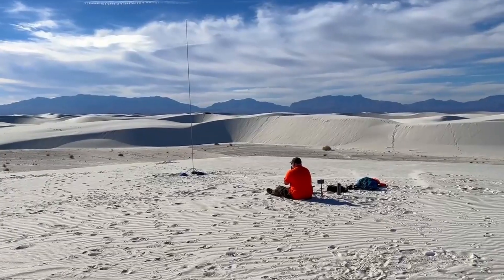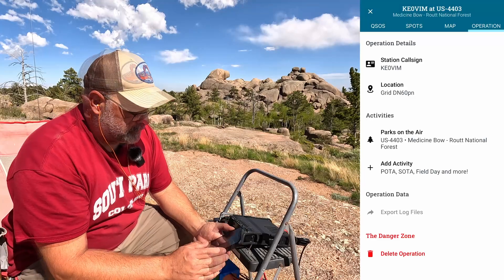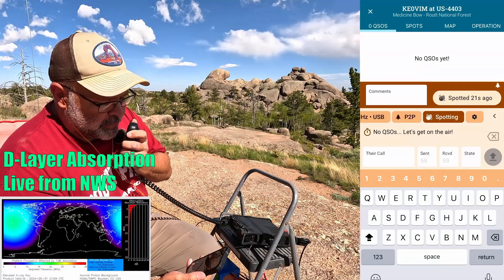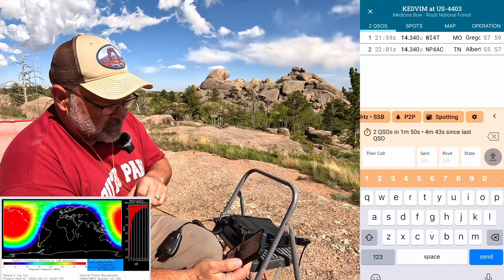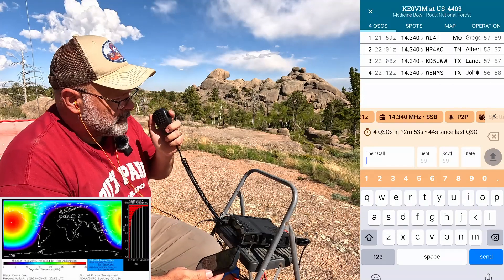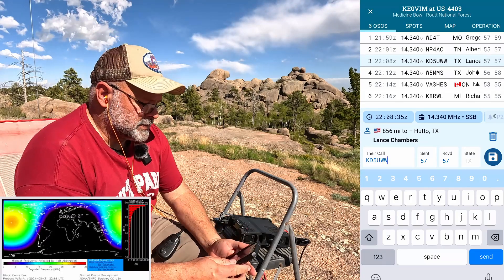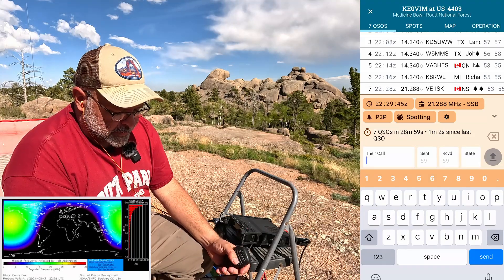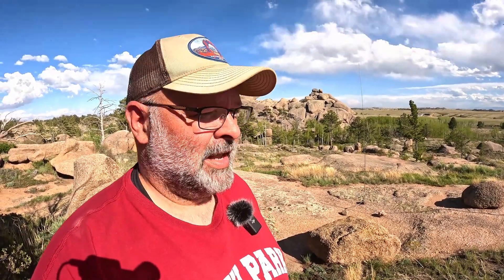Can Even I Like Ham2K Portable Logger? - In the Field Trial!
While traveling through southern Wyoming, let's give the new trending portable logging app a try. Without too much research, can we navigate our way through the user interface under the gun? What special little treats does PoLo have for us Parks and Summits on the Air activators. Let's run some ham radio and find out.

00:00 - Intro
00:21 - Theme
00:23 - Introduction
00:40 - The Mission
02:46 - App Setup
07:56 - Activation
25:39 - Wrap-up
27:24 - Outro

Set Up:
Yaesu FT-891
100 watts SSB
Chameleon 17-ft Whip on Wolf River Coils Tripod
15ah Bioenno LiFePO4
Ham 2K Portable Logger on iPhone 13 Pro